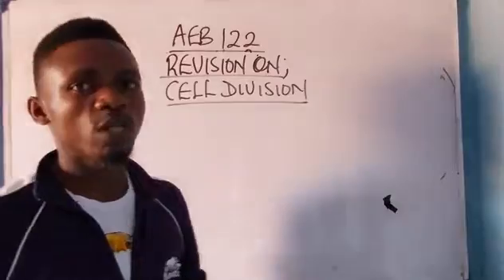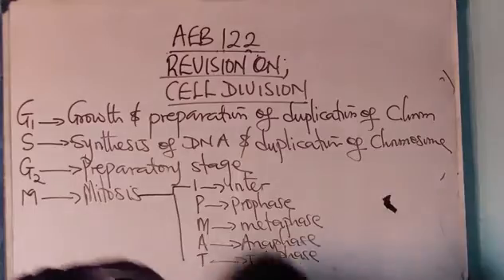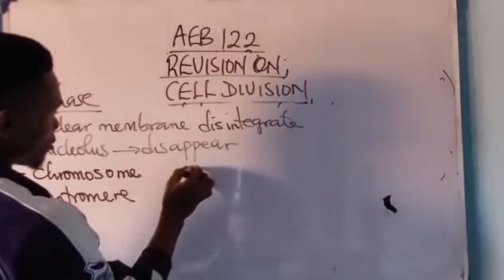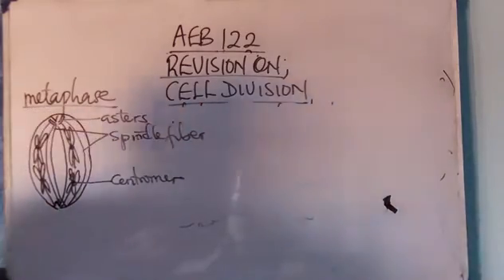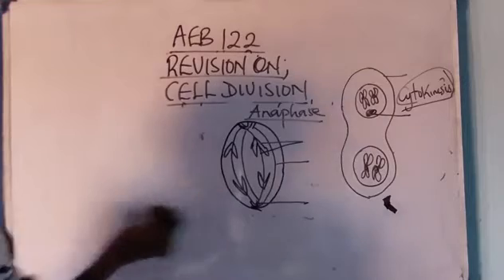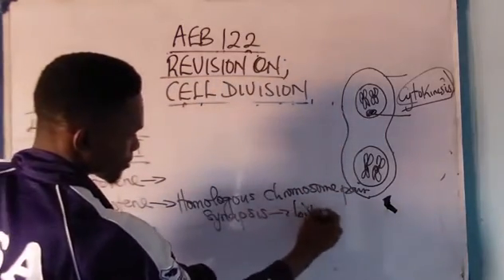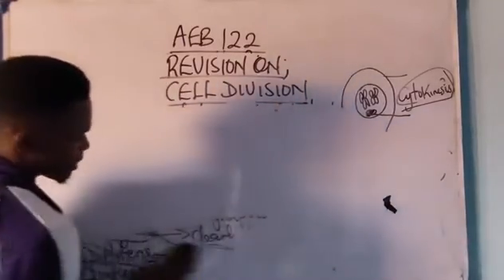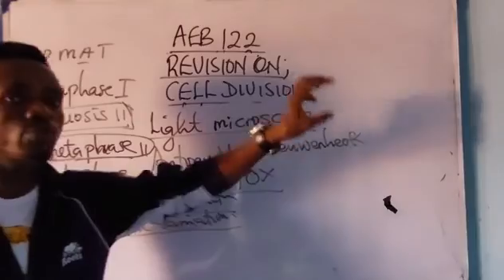AEB 122; REVISION ON CELL DIVISION (PLEASE SUBSCRIBE AND SHARE)